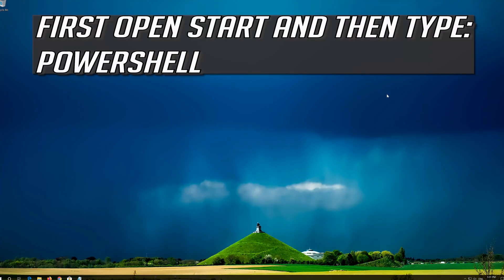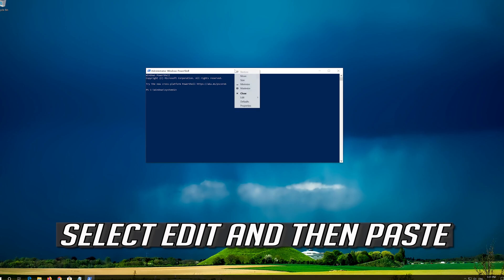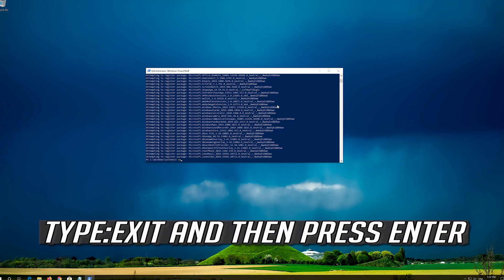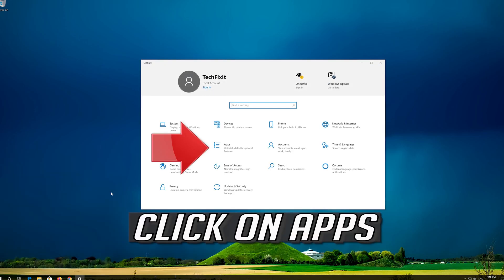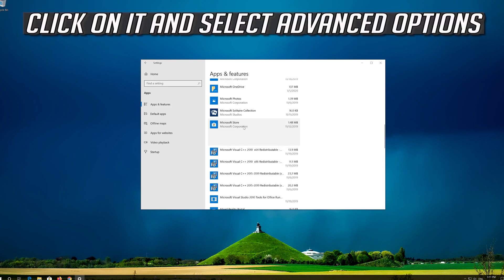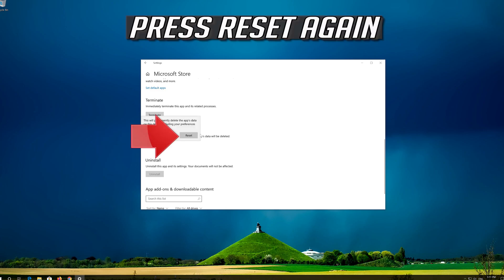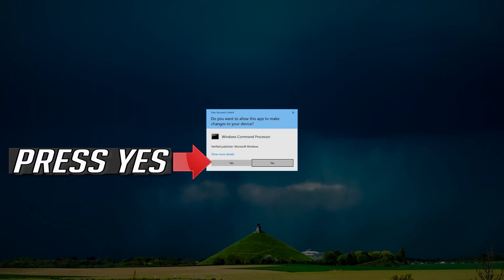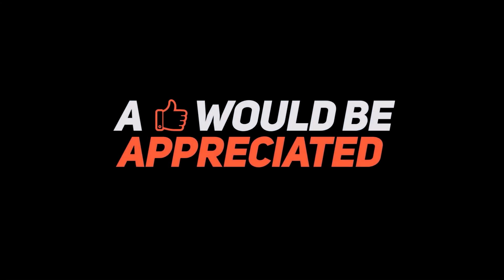FIX Unexpected Store Exception Blue Screen in Windows 10 - UNEXPECTED_STORE_EXCEPTION Fix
FIX Unexpected Store Exception Blue Screen in Windows 10 - UNEXPECTED_STORE_EXCEPTION Windows 10 Error Solution

$PackageFilter = $args[0]
if ([string]::IsNullOrEmpty($PackageFilter))

  echo "No provisioned apps match the specified filter."
  exit
 else
  echo "Registering the provisioned apps that match $PackageFilter"